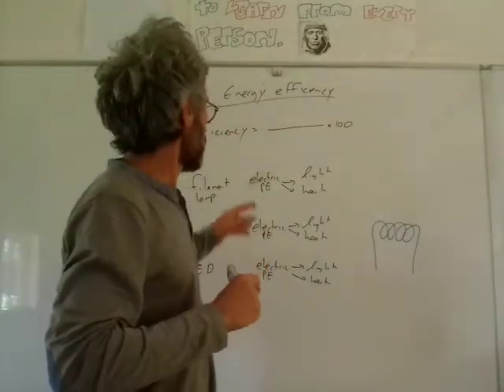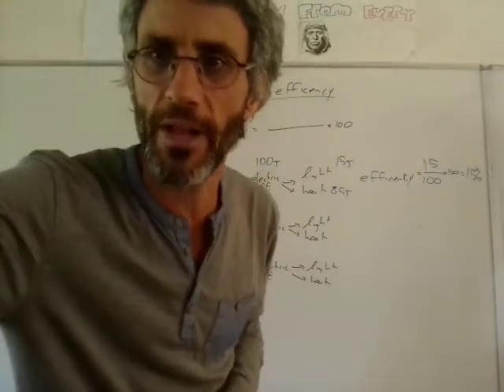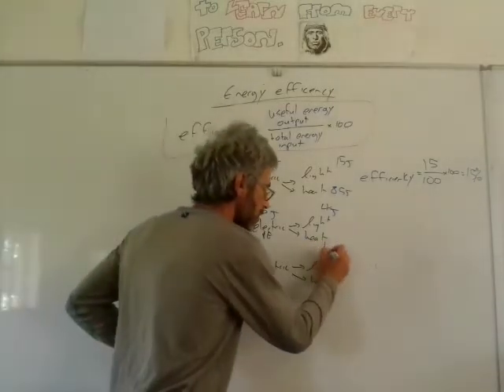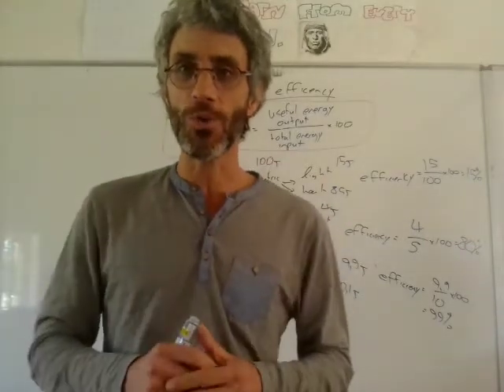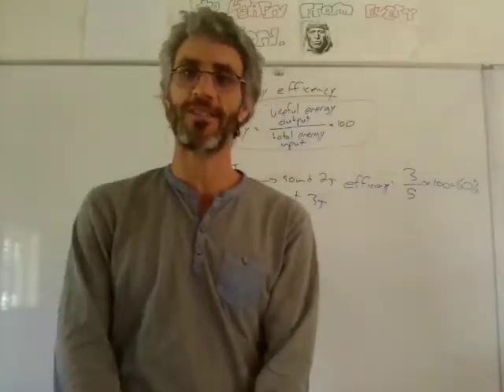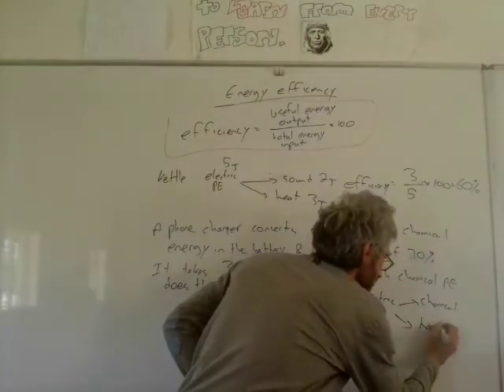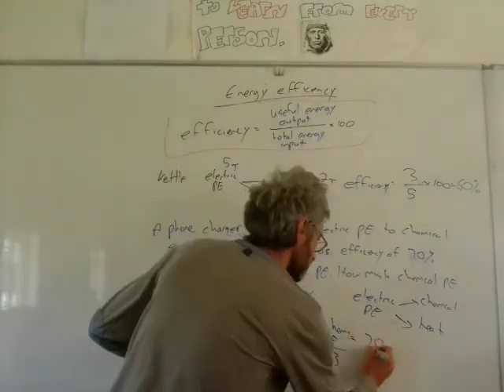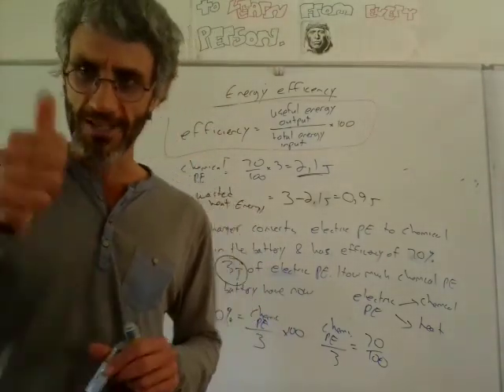Grade 8 energy efficiency